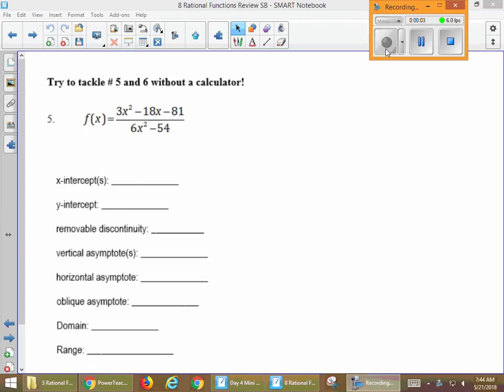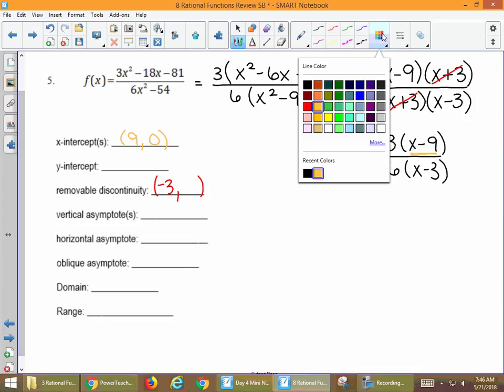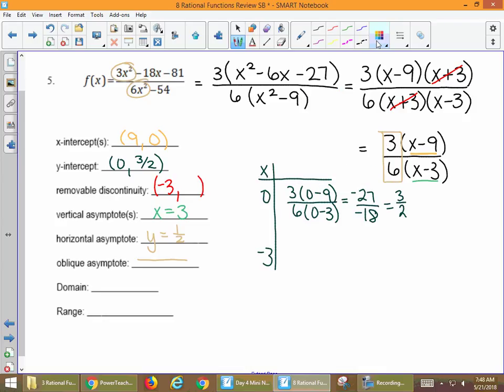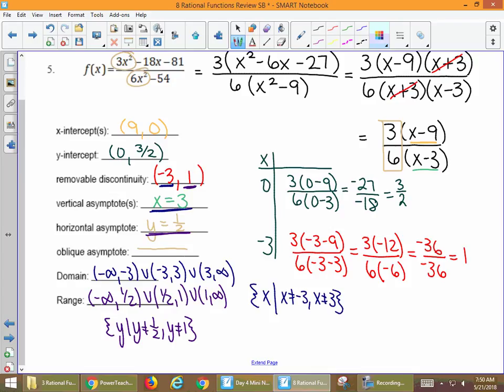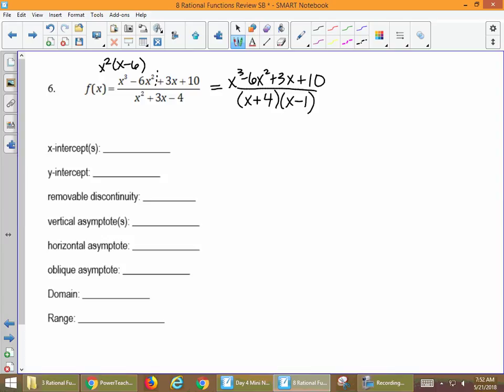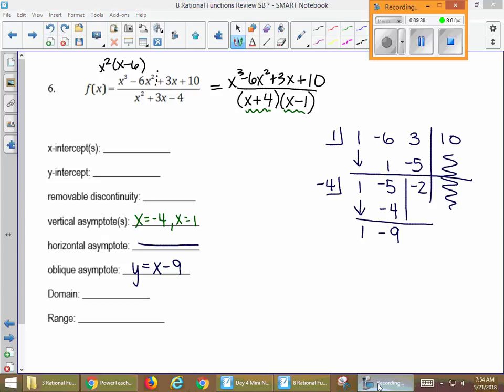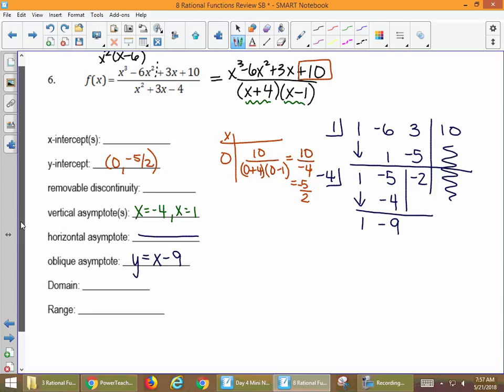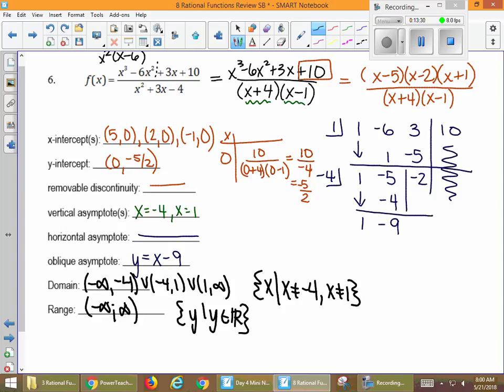Rational Functions Unit Review 5 6